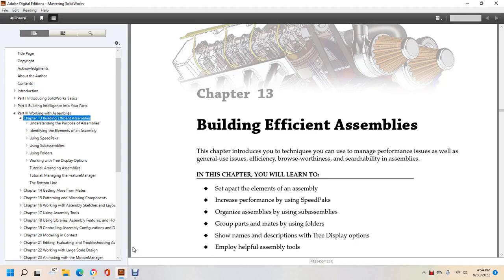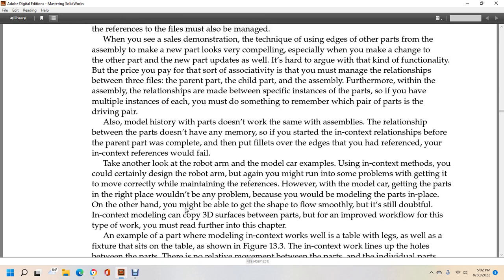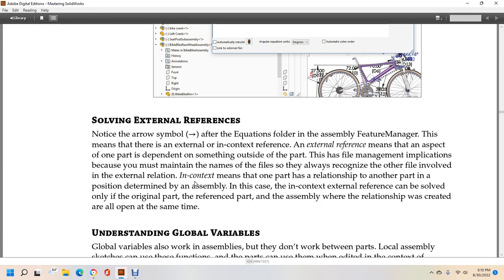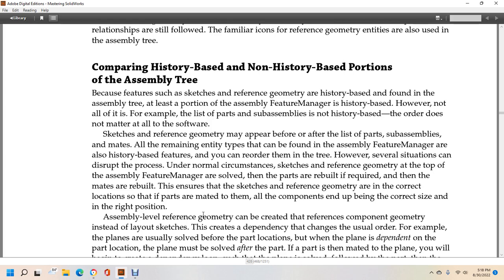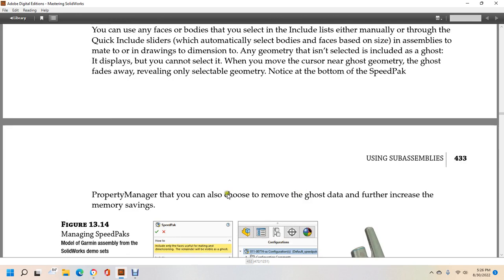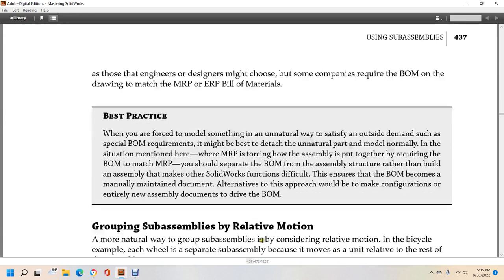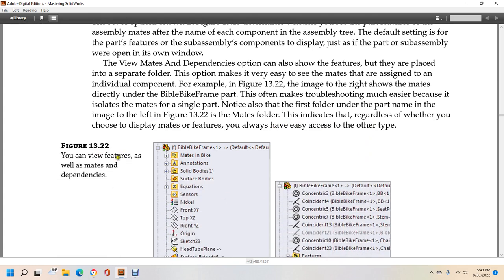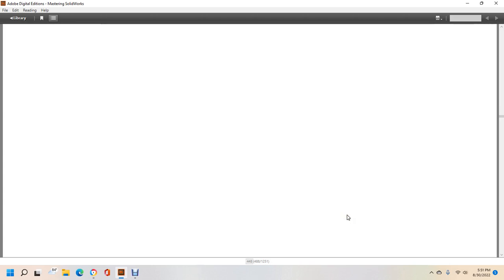MASTERING SOLIDWORKS CH13 BUILDING EFFICENT ASSEMBLIES